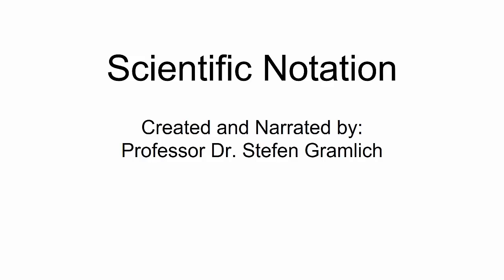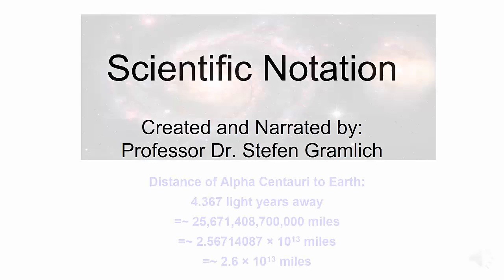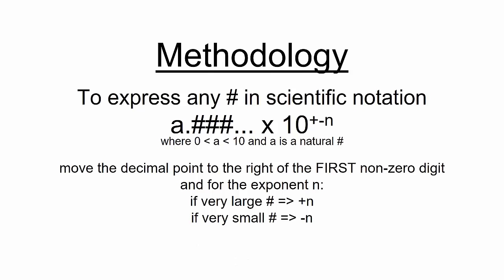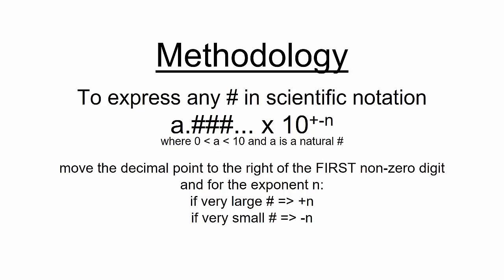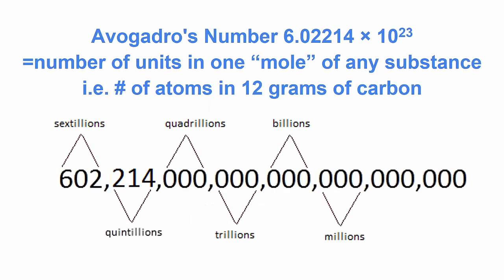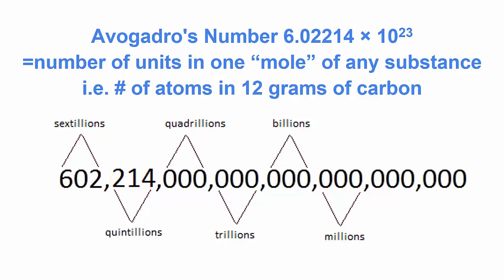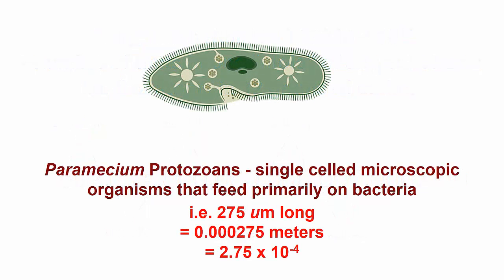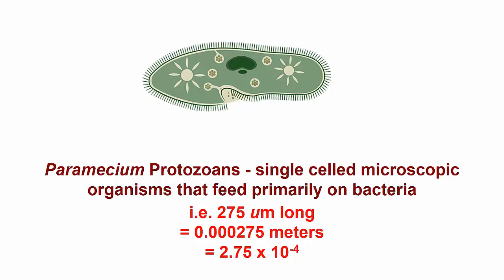Scientific Notation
Scientific Notation PowerPoints